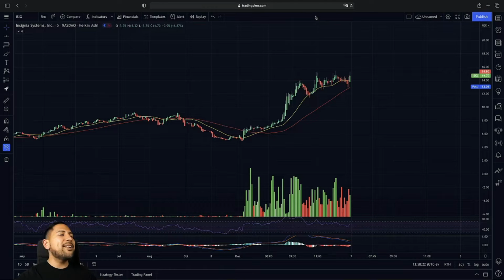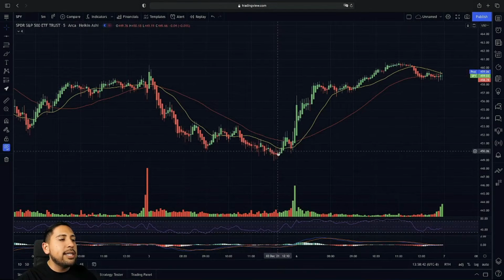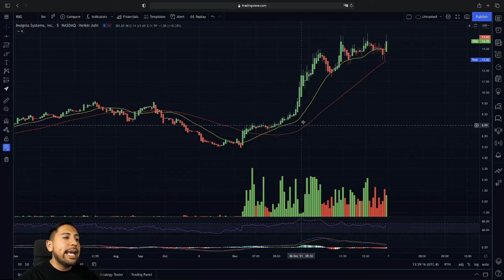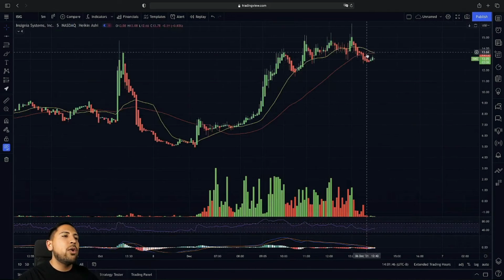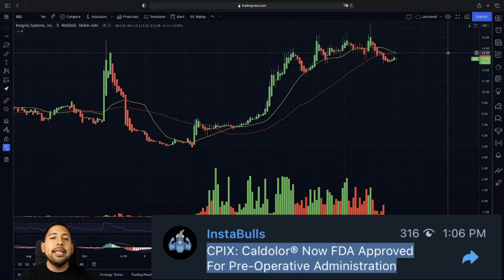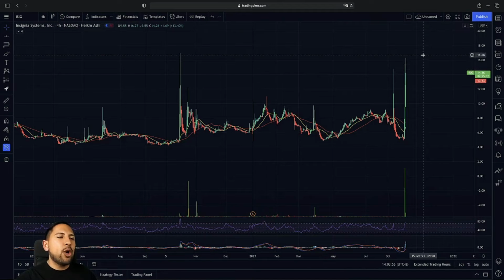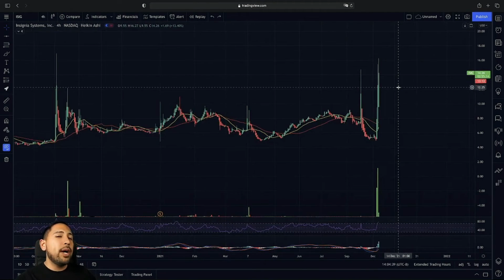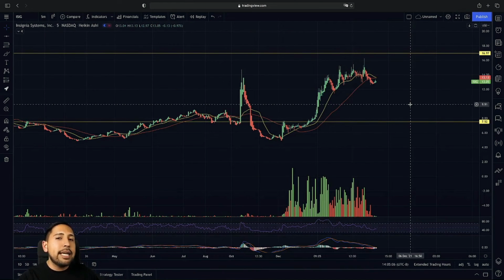ISIG Chart Update ⚠️ | Isignia Systems Stock Chart Technical Analysis & Price Predictions Updates!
Stocks in this Video: $ISIG